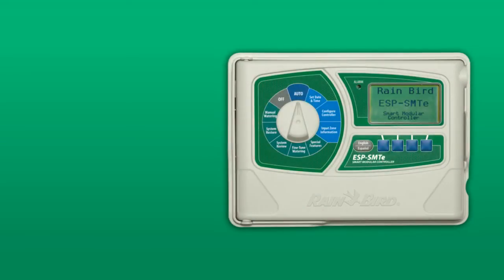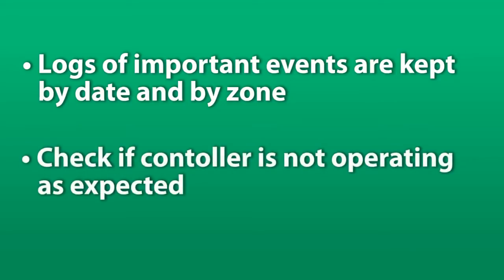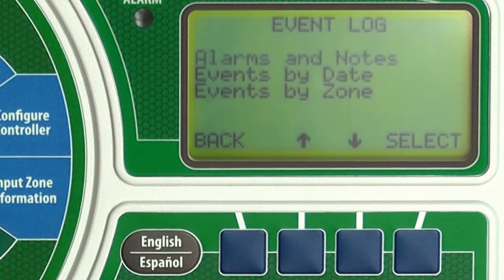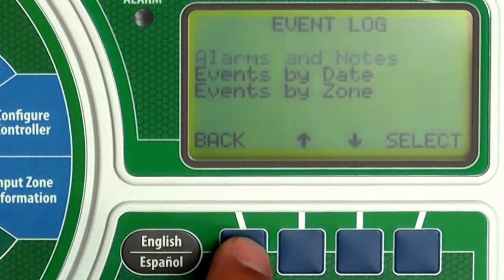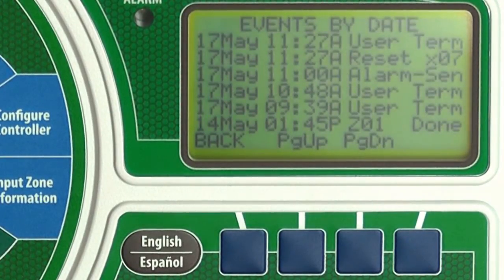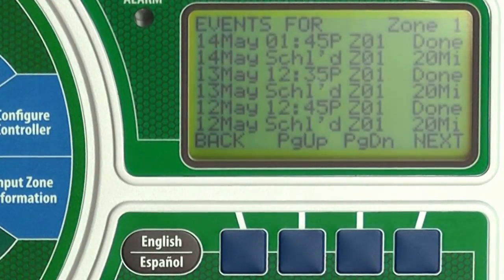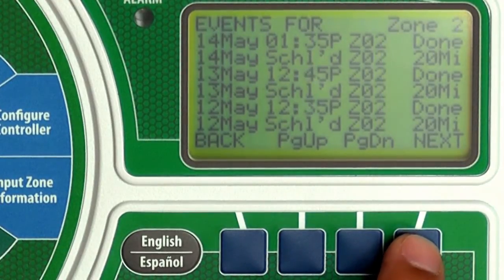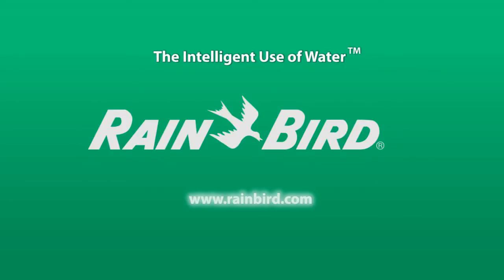Rain Bird ESP-SMTe: Event Log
Learn how to review the log of important events such as alarms, error messages and irrigation events for the Rain Bird ESP-SMTe weather-based smart irrigation controller.  You may want to check these if the controller is not operating as expected.